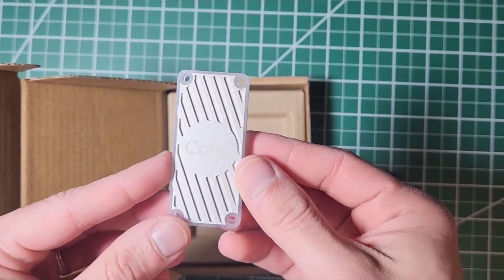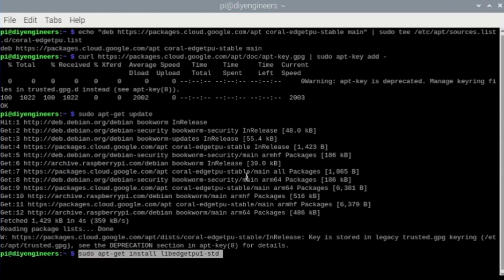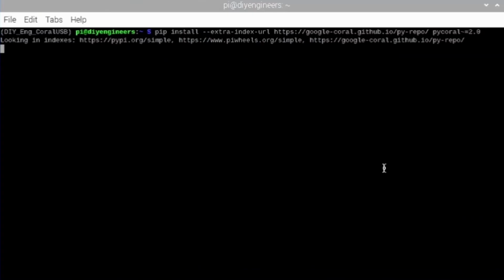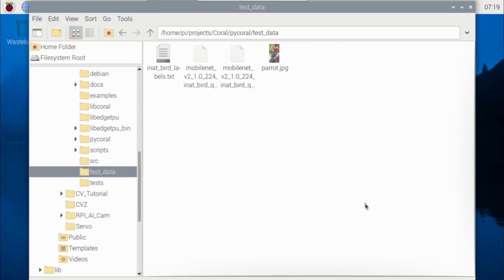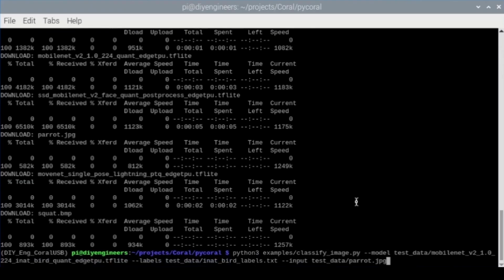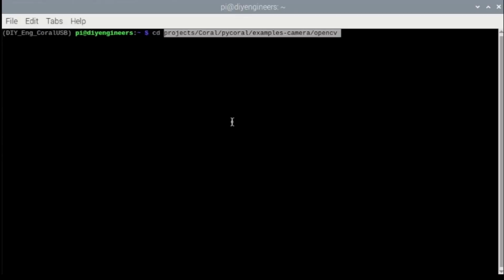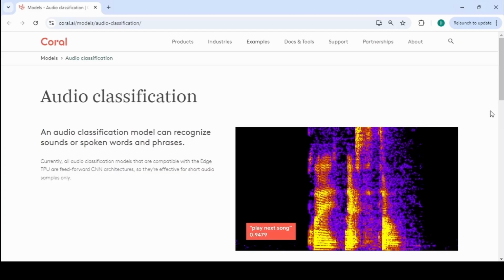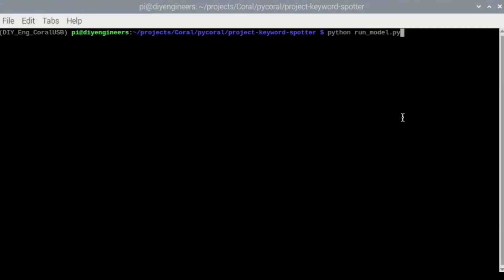Boost Your AI Game on Raspberry Pi with Coral USB TPU – Full Setup Guide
This video will cover how to use the Coral USB Accelerator with the Raspberry Pi 5 using a Virtual Environment. The video goes over setup and testing of different models, including live video object detection and audio processing / recognition.

Coral USB Accelerator
Raspberry Pi 5 Starter Kit

Chapters:
0:00 Intro
1:24 Raspberry Pi Setup
5:47 First Tests
7:15 Object Detection (Setup)
9:06 Object Detection (Test)
10:40 Audio Classification (Setup)
12:36 Audio Classification (Test)